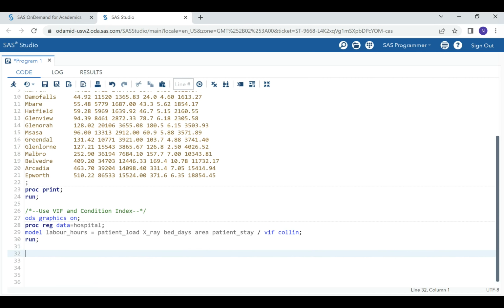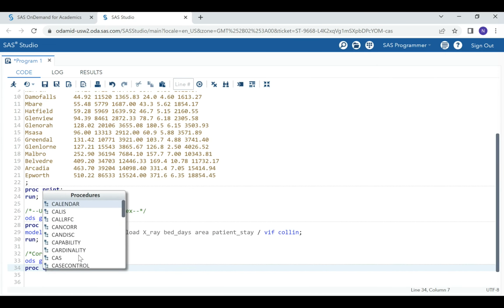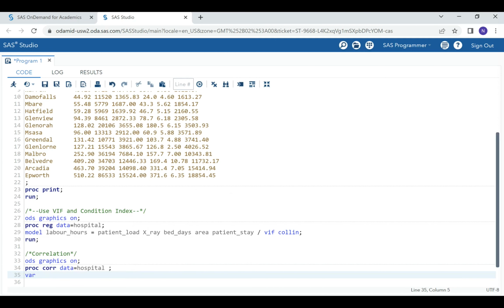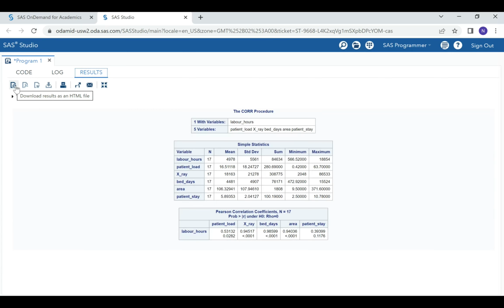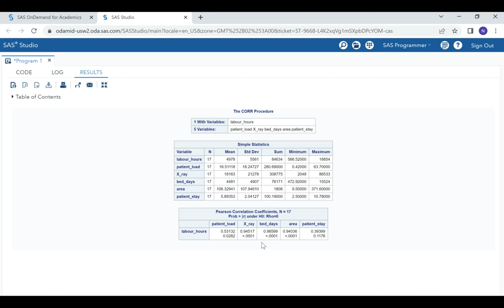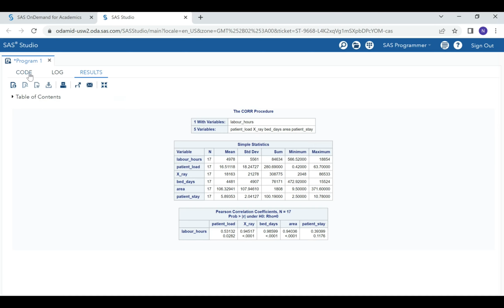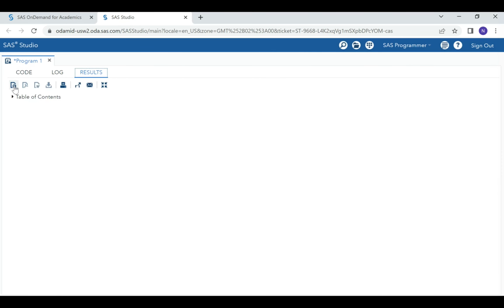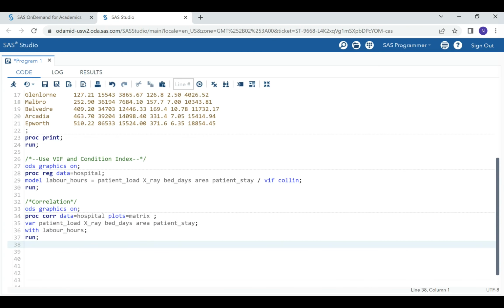SAS TUTORIAL | PEARSON CORRELATION TEST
In this video you will learn:
How to interpret the Pearson Correlation Test
Hypothesis Testing
SAS programming